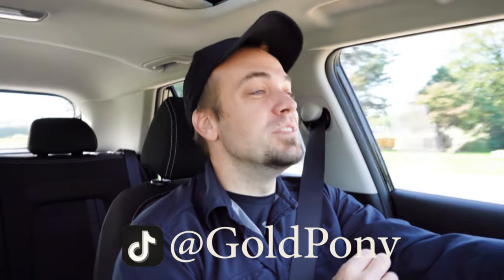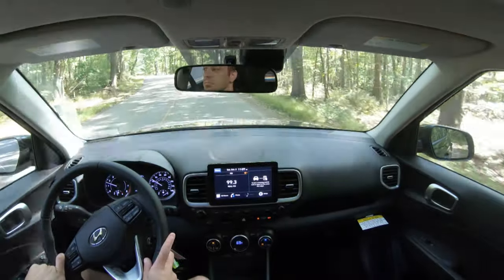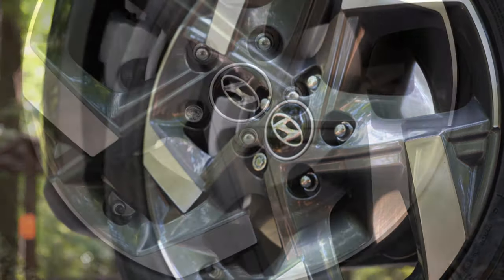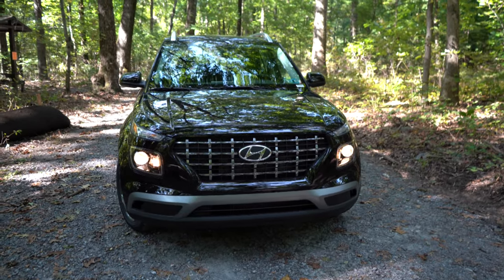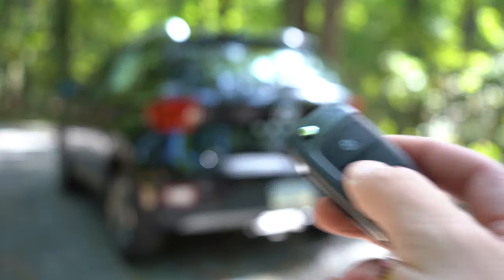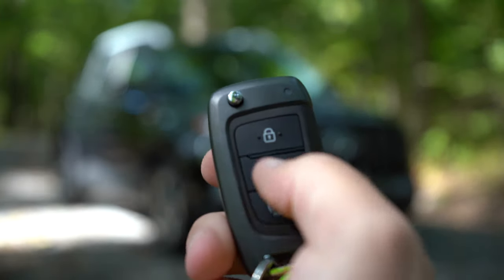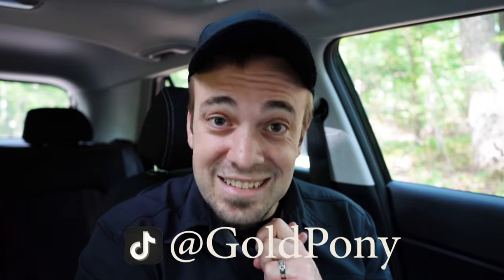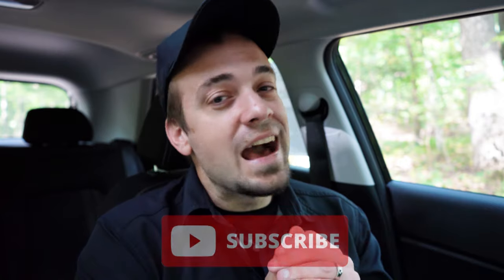2022 Hyundai Venue Review | A Great Value at UNDER $19,000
In this video I'll go for a test drive & completely review the NEW 2022 Hyundai Venue! I'll test out acceleration, braking, steering feel, cargo space, rear legroom, sound system, exhaust clip & much more!

Big thanks to Jack Giambalvo Hyundai in York, PA for allowing me to check out the NEW 2022 Hyundai Venue! For more information on their inventory please feel free to visit their website below.